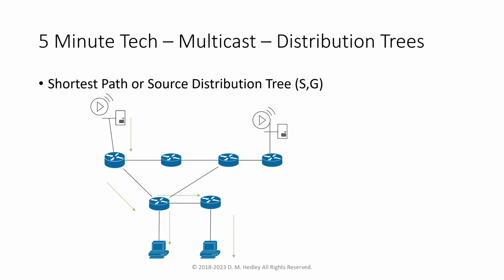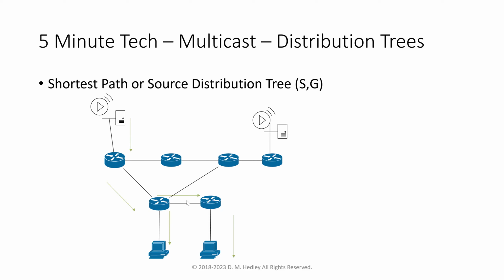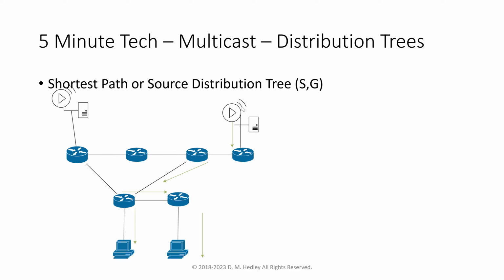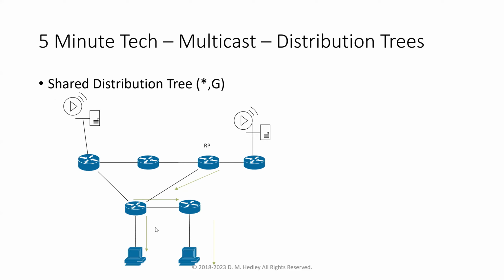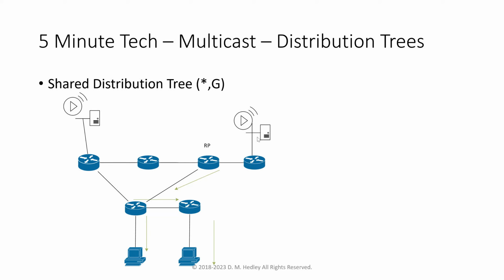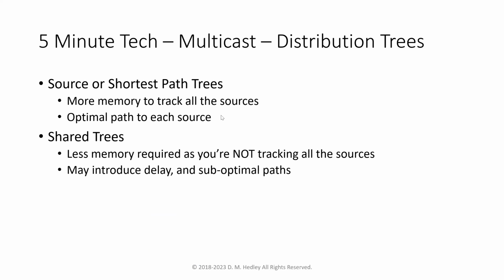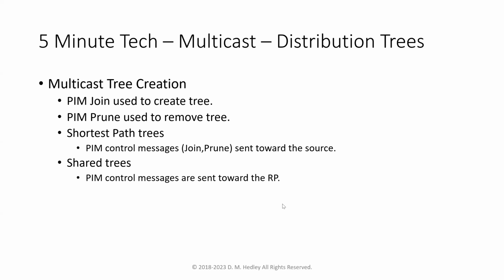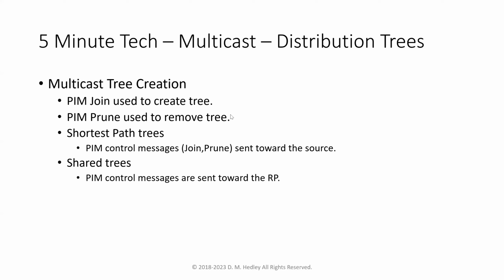5 Minute NetTech -- Multicast Distribution Trees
This is the technology that distinguished how various PIM modes work, and can be critical to understand as you do a Multicast design. As well, looking at Shared Trees and Sources Trees is often one of your first stops in troubleshooting, so this is an important concept.